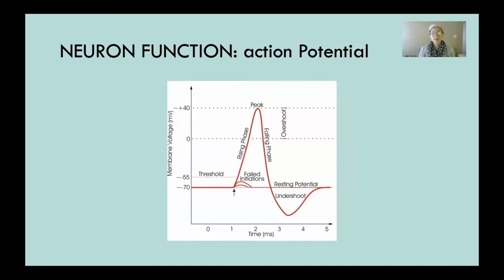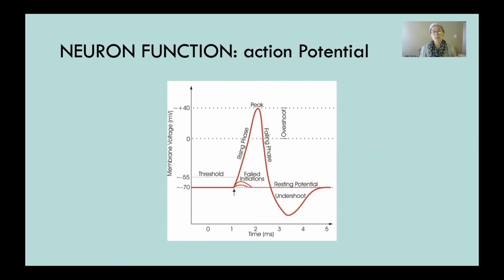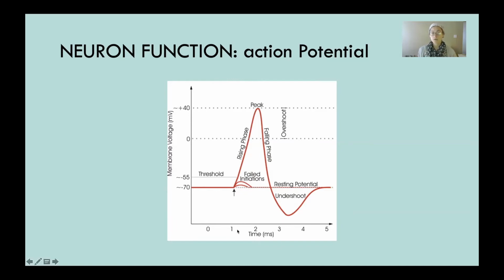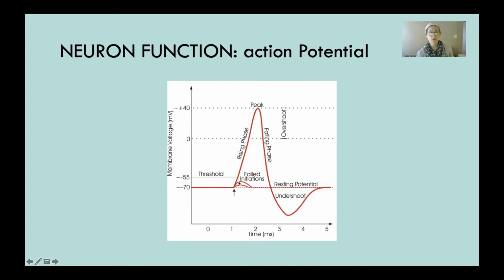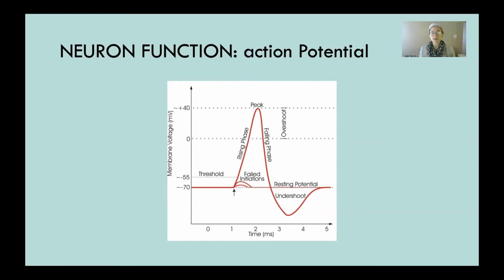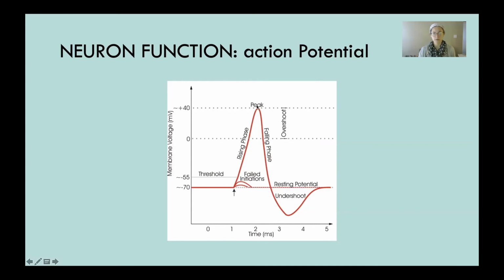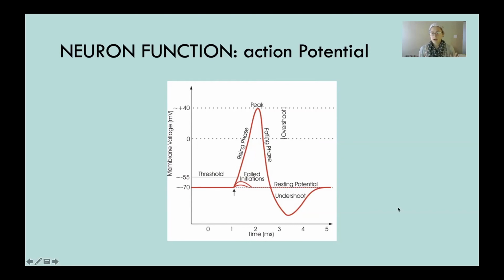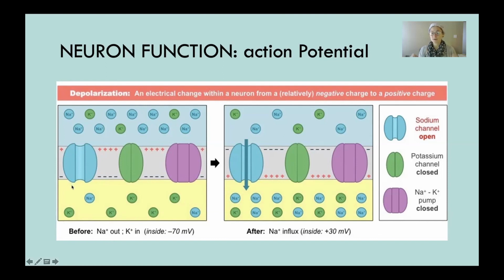Action Potential Introduced